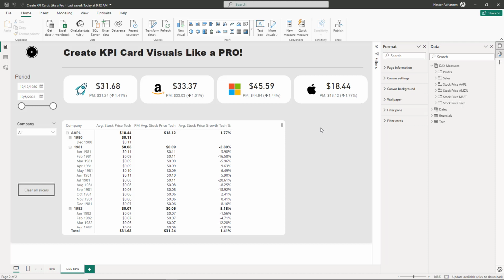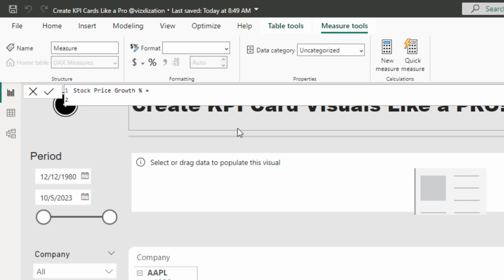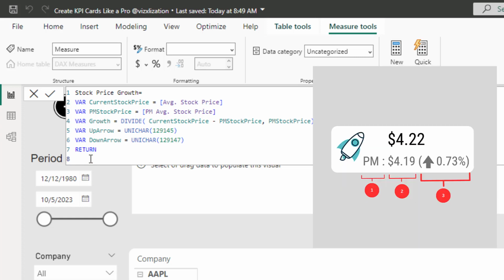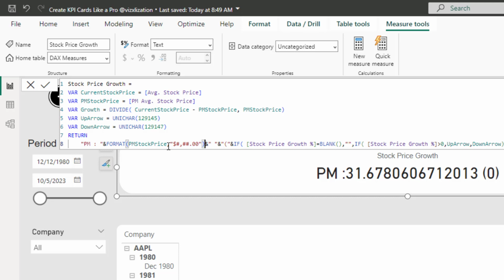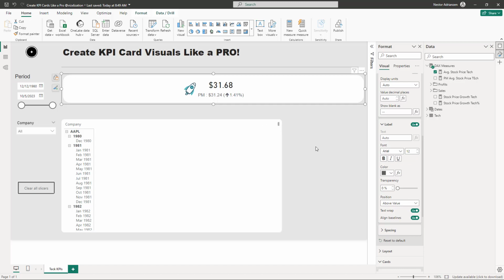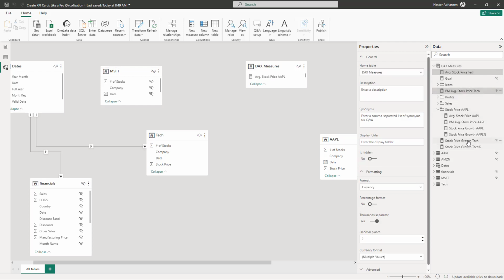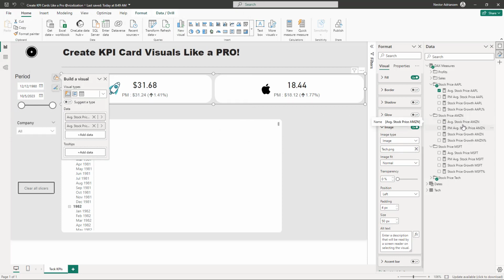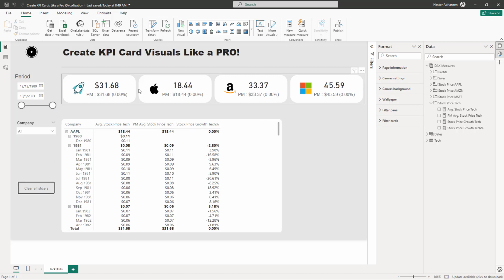Become a Power BI Pro: Create Stunning KPI Card Visuals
“A KPI is a visual cue that communicates the amount of progress made toward a measurable goal.” - Microsoft Learn.

🔥In Power BI reports, numbers in isolation lack context, but when measured against predefined goals, they reveal the true trajectory of our accomplishments. By incorporating KPI card visuals in Power BI, we can dynamically assess the alignment between actual figures and our specific targets, enabling us to gauge progress or identify areas of decline in our achievements.

✍ No custom visuals are needed! Just use the NEW CARD visual in combination with DAX and conditional formatting to achieve that.

0:01 Intro
1:17 Create the App
2:14 Add Content to the App
2:46 Create and Manage Multiple Audiences
5:02 Publish the App
6:38 How to Edit the App
6:56 Add Additional Content to the App